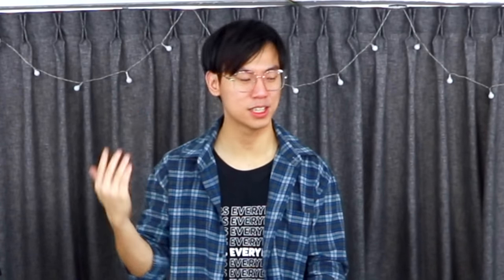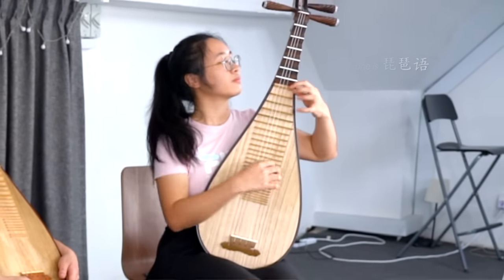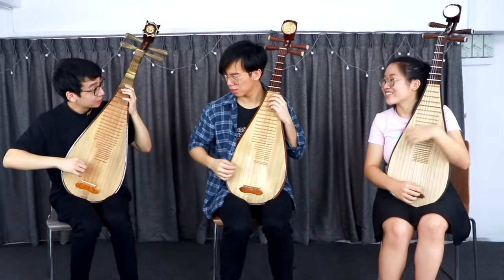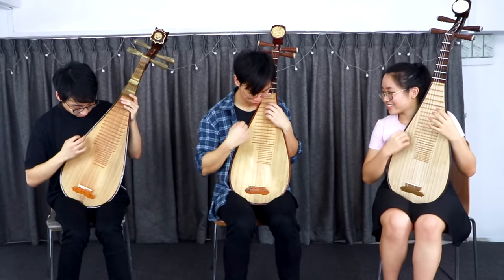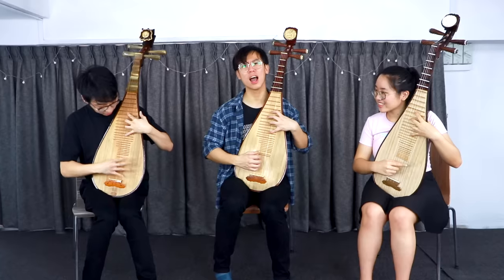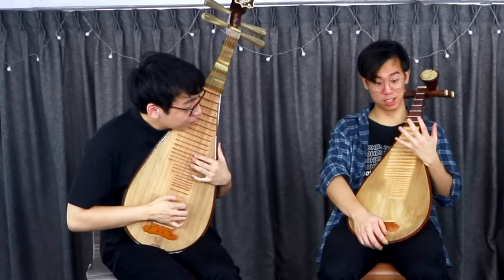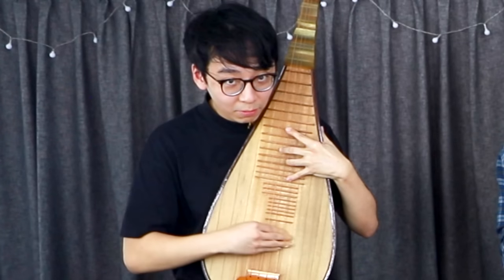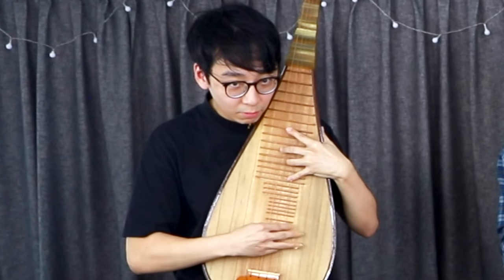We Try Learning Pipa in 1 Hour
Thank you Xinyu for teaching us the pipa!

S N A P C H A T: Brettybang | Eddy.Chen